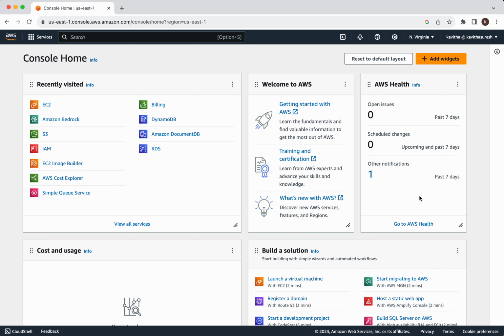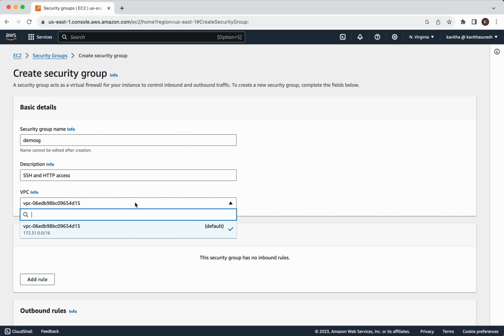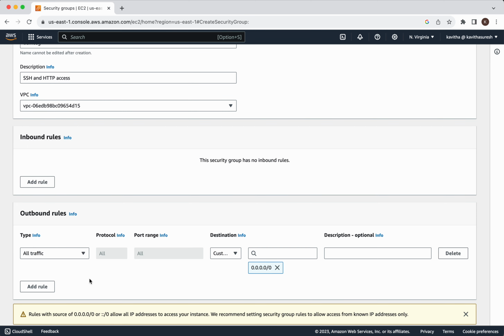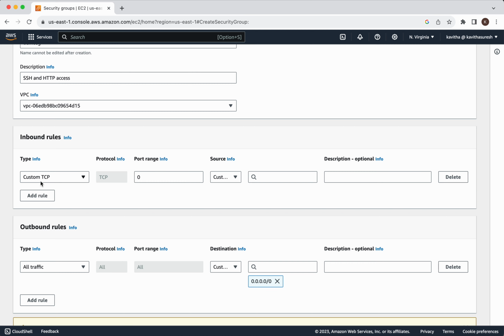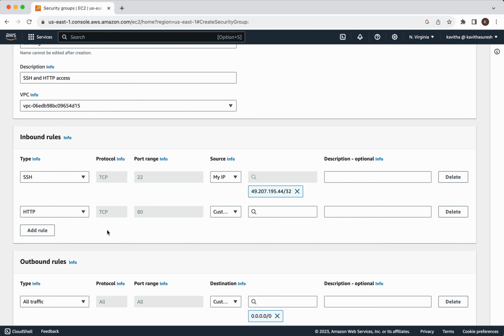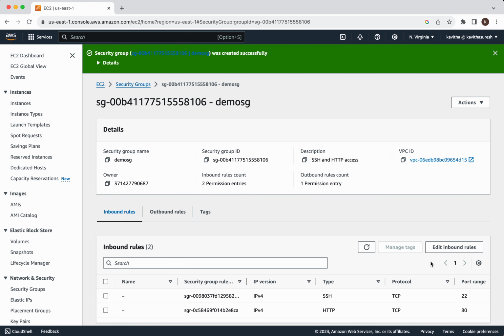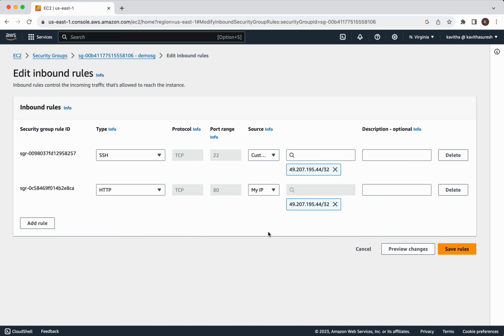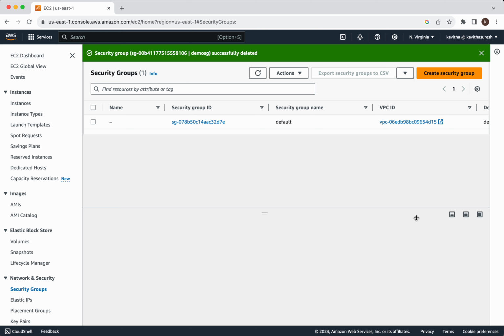Creating and deleting Security groups in AWS Using Console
In this video, you will learn how to create security groups, inbound rules and delete security groups in AWS using AWS Console